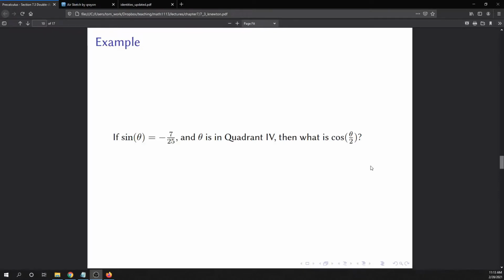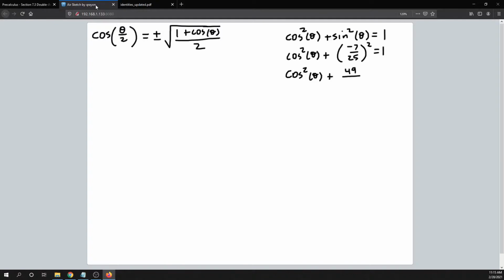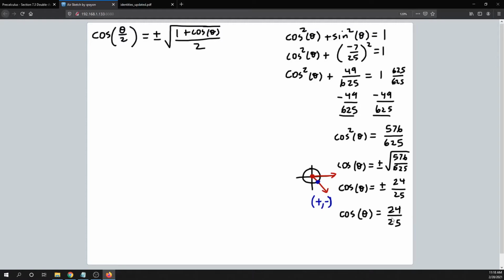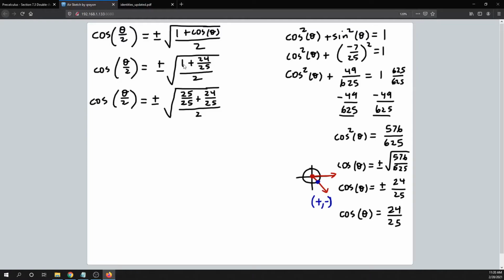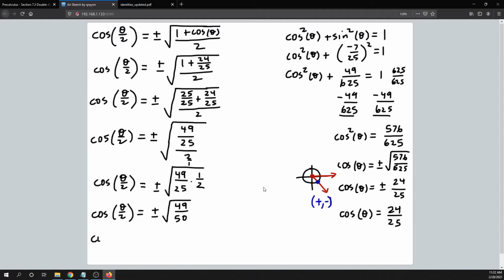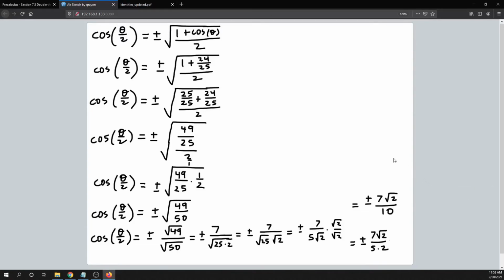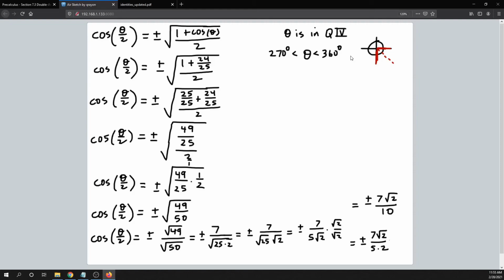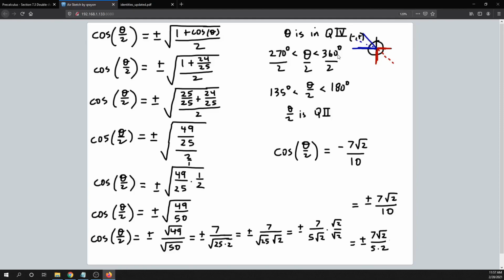Half-Angle Identities Example 1